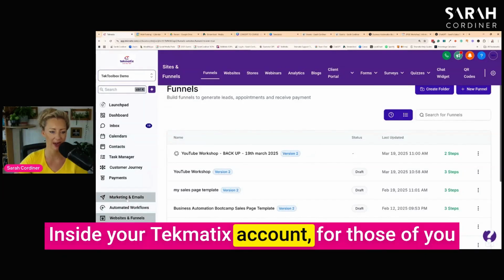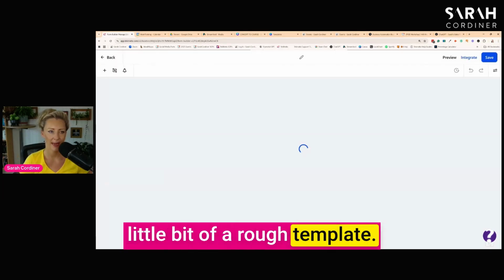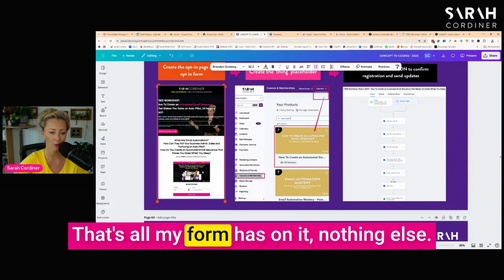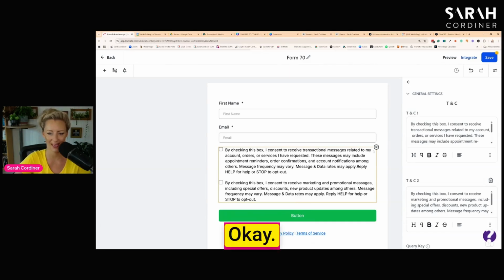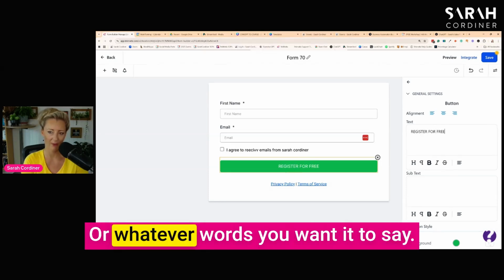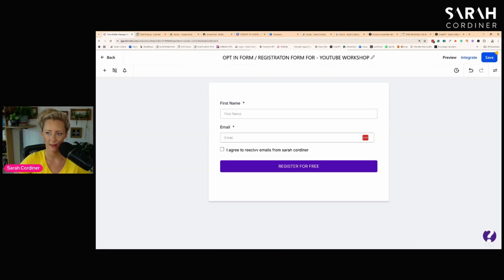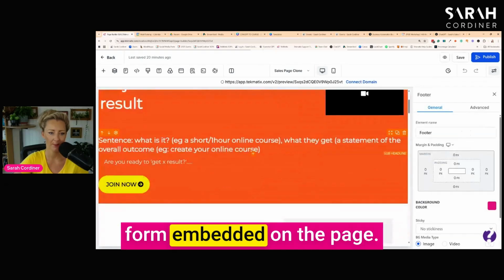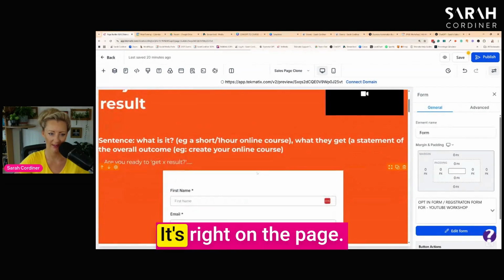How to Create a High-Converting Opt-In Form for Free Offers Using Tekmatix (Step-by-Step Guide)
Creating a freebie? Workshop? Lead magnet?
STOP overcomplicating it.
You don’t need a fancy tech setup or a full-blown sales page.

👉 Reflect today: Are you making your lead magnet harder to access than it needs to be? Or are you ready to start capturing email leads on autopilot?

Here’s how to make it happen (in minutes!):

1️⃣ Step 1: Build the Form Inside Tekmatix
Go to Websites & Funnels  Forms  Form Builder
Start from scratch
Add first name (required)
Add an “I agree to receive emails” checkbox for compliance
Customise the button text + colour
Name your form (e.g., "YouTube Workshop Registration")

2️⃣ Step 2: Embed It on Your Funnel Page
Go to your sales or opt-in funnel in Tekmatix
Click “Add Element”
Choose “Form”
Select your new form from the dropdown (e.g., “YouTube Form”)
It drops straight into your page — done!

3️⃣ Pro Tip: Keep It Simple
No phone number fields
No unnecessary info
Just a name and email
That’s how you boost your opt-in rates like a pro.

🎯 Remember: The less friction you create, the more leads you collect. Your opt-in form is your digital handshake — make it welcoming, not intimidating.

💡 Want to build stunning opt-in pages and automate your lead flows like this (without hiring a tech team)?